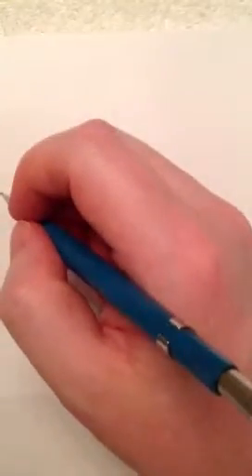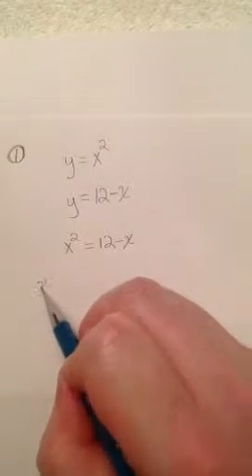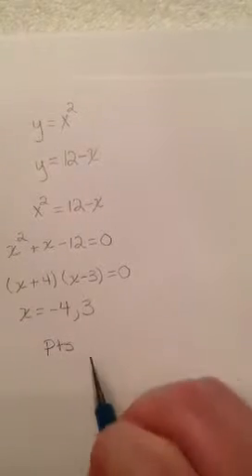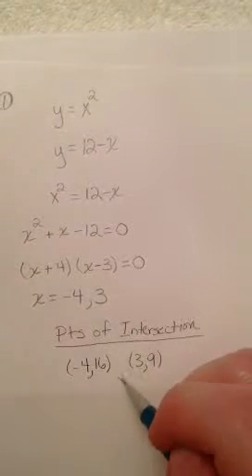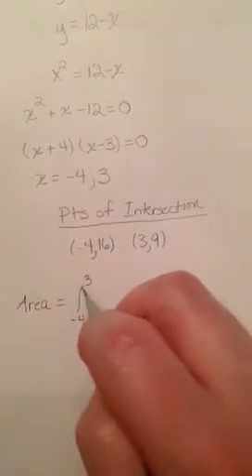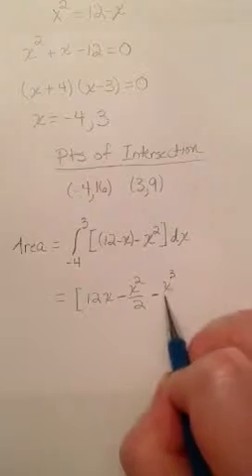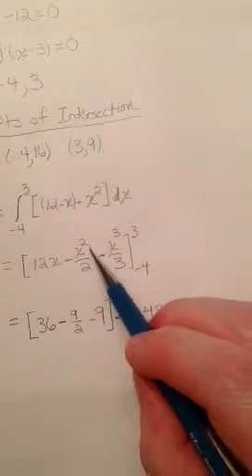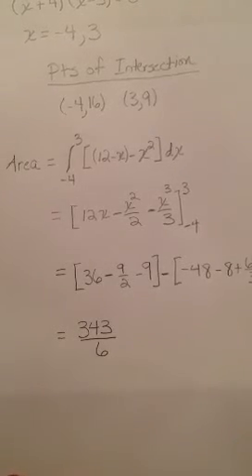MAT 272 WORKSHEET 1